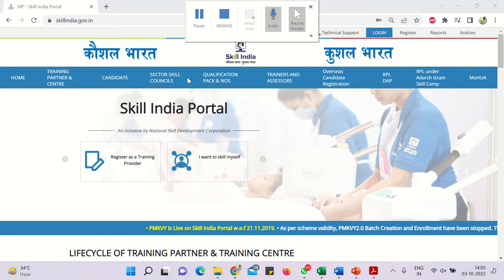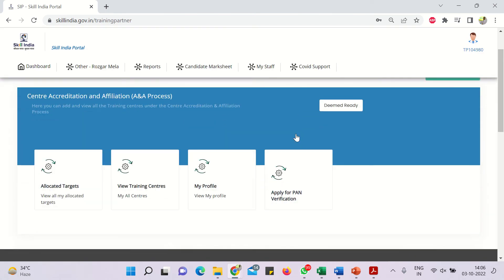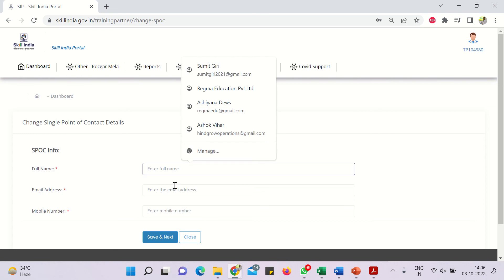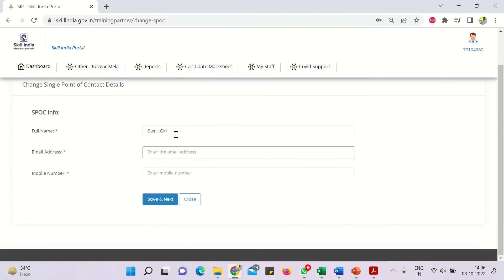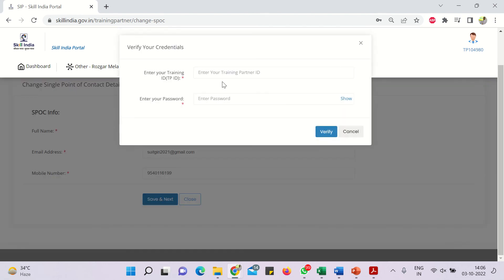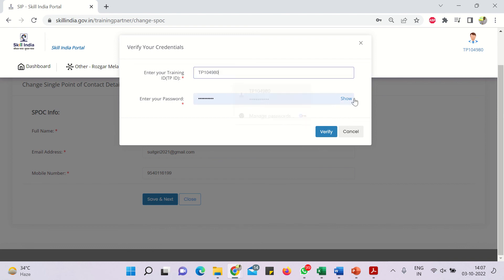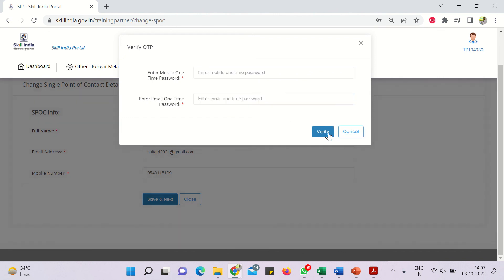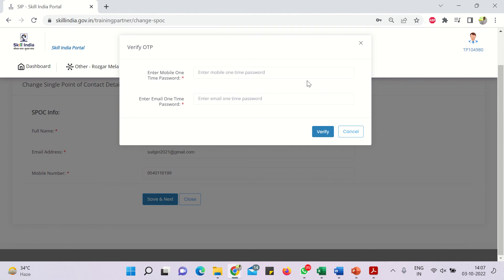Tutorial Changing SPOC at Skill India Portal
Tutorial for Changing SPOC at Skill India Portal